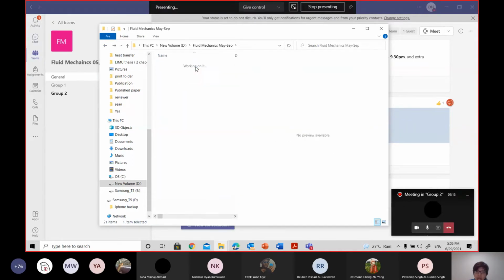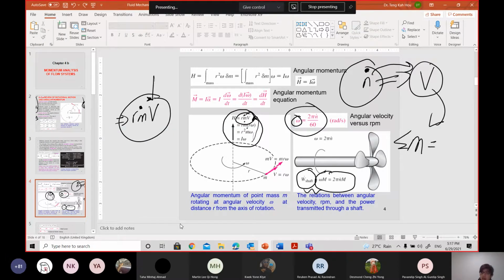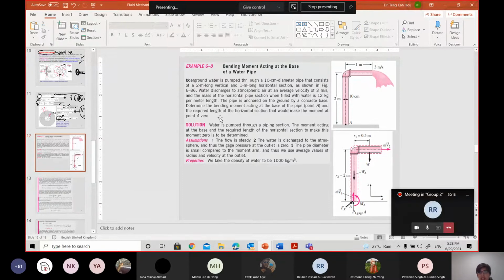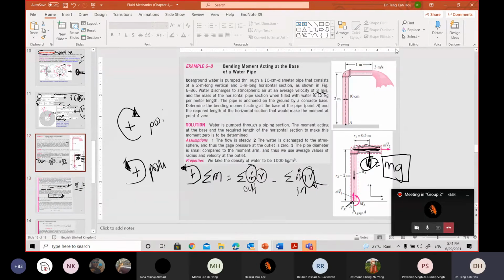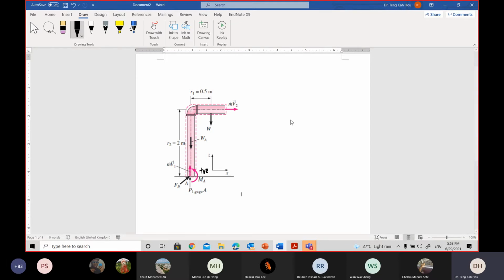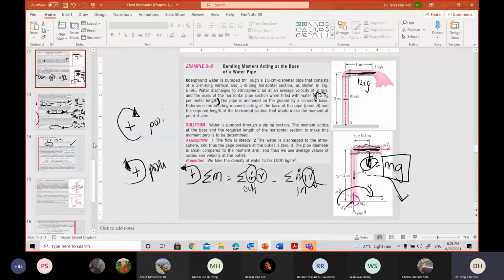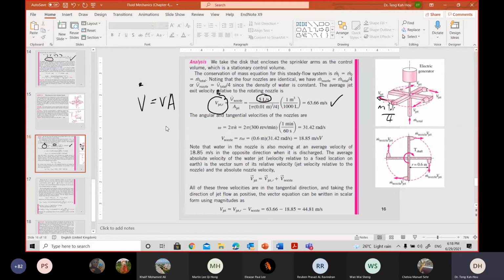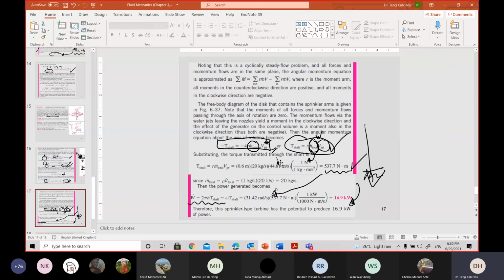Fluid mechanics Angular Momentum Part A